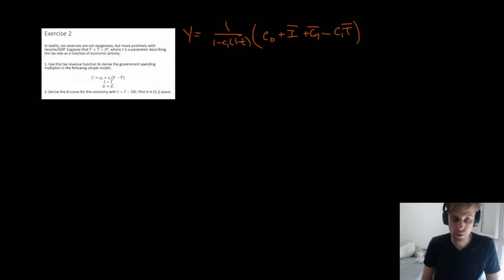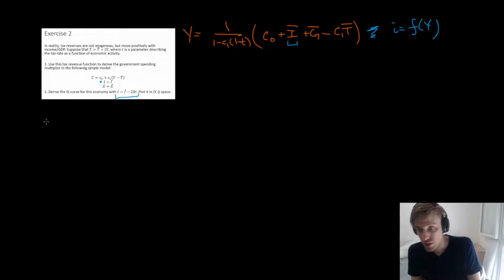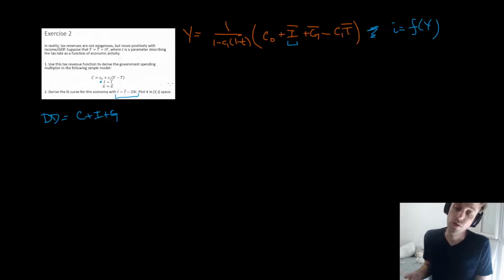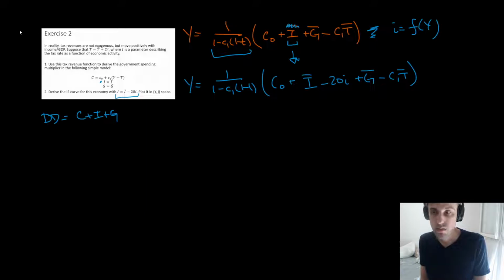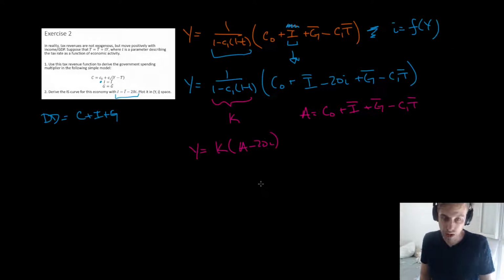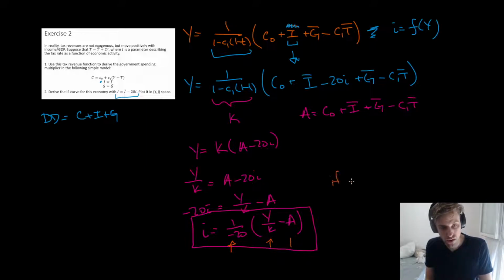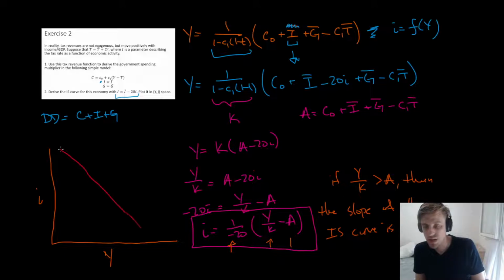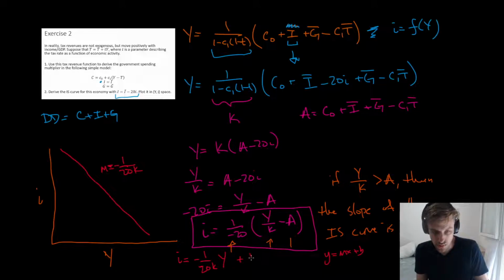TD1 Exercise 2 Part 2 - IS-TR Model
Solving for the IS curve in our extended endogenous taxation model